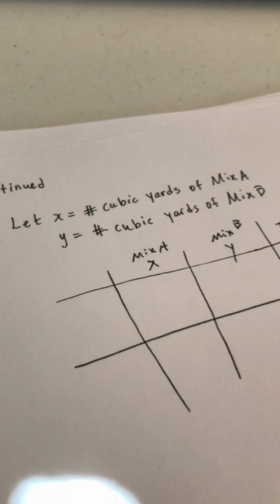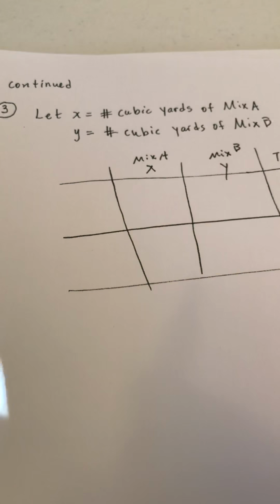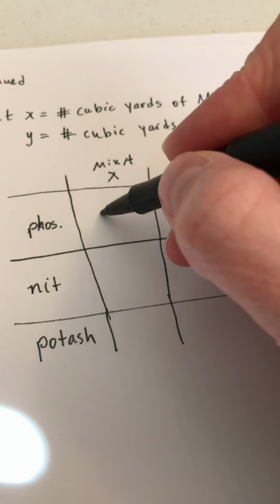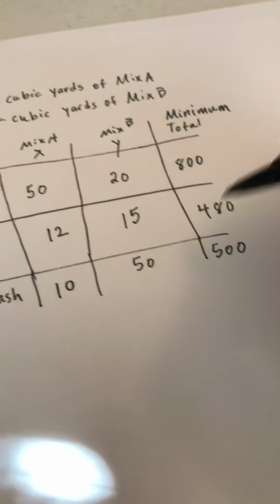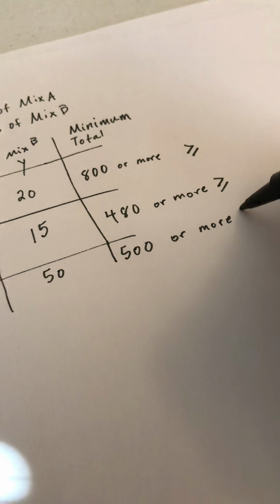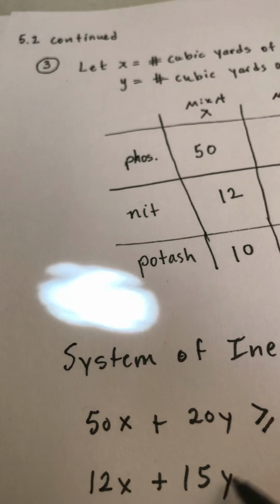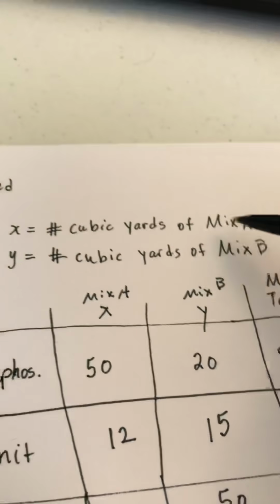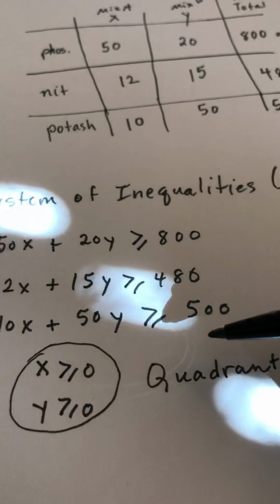Math120 5.2 Example 3 Part 1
5.2 example 3 part 1